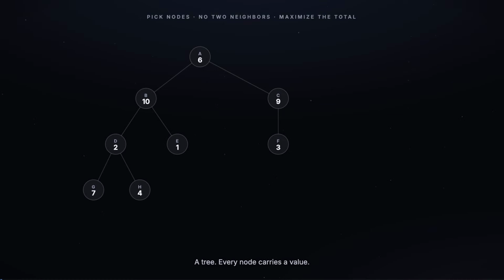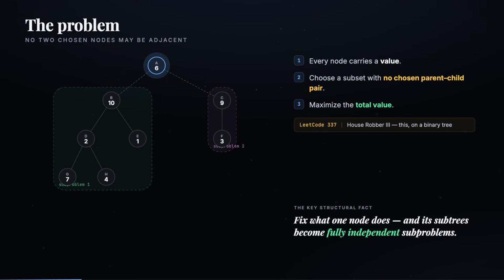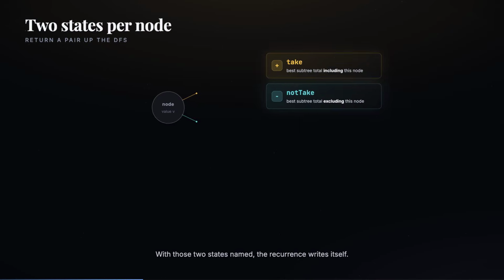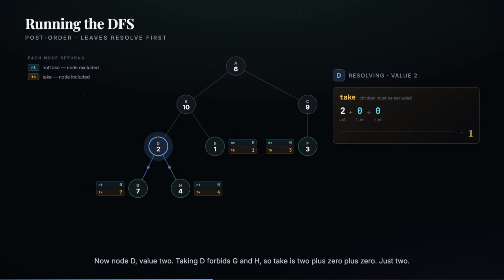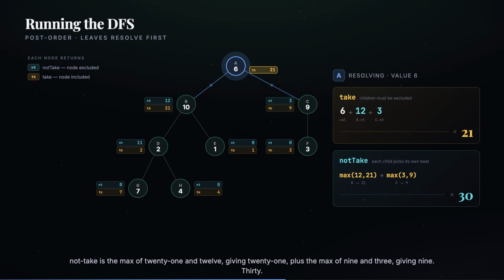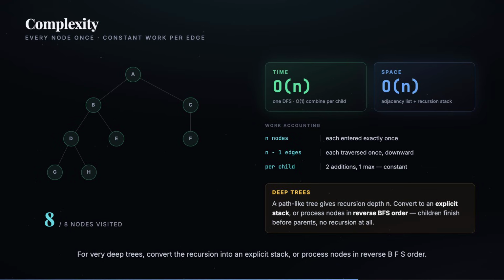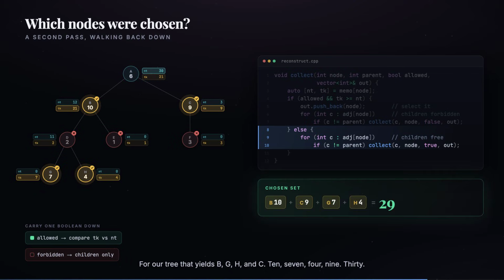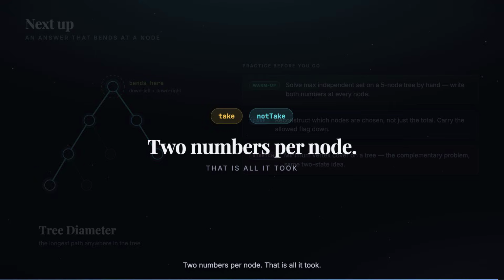Tree DP Explained: The 2-State Trick Behind House Robber III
Tree Dynamic Programming becomes much easier when every node returns the right information.

In this video from **The Logic Blueprint**, we break down **Maximum Independent Set on a Tree**—the idea behind **LeetCode House Robber III**—using a clear two-state framework.

### You’ll learn:

* Why a single value per subtree is not enough
* The meaning of the “take” and “not-take” states
* How the DFS recurrence works
* Why leaves resolve first in post-order traversal
* How to calculate the answer step by step
* How to reconstruct the actual chosen set of nodes
* Why the solution runs in **O(n) time and O(n) space**
* Common mistakes in tree DP implementations
* How this pattern generalizes to other constrained tree problems

Each node returns two answers:

1. The best result when the node is included
2. The best result when the node is excluded

Once you recognize this state pattern, many difficult tree problems become much more manageable.

Practice these concepts using trustworthy problem sources:

### 1. LeetCode — House Robber III

### 2. CSES Problem Set — Tree Algorithms

**Recommended CSES problems:**

* Tree Matching
* Tree Diameter
* Subordinates
* Tree Distances I
* Tree Distances II
* Finding a Centroid

### 3. USACO Guide — Dynamic Programming and Tree Algorithms

### 4. CP-Algorithms — Tree Algorithms and Dynamic Programming Reference

Start with **House Robber III**, then solve **Tree Matching** to practice maintaining multiple states for each node. After that, try **Tree Diameter** and **Tree Distances** to expand your tree-DP toolkit.